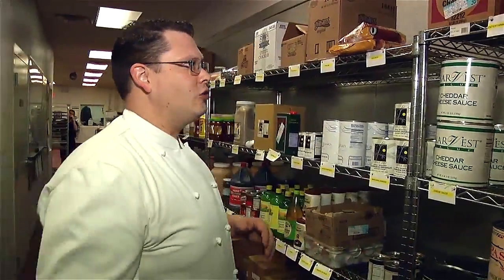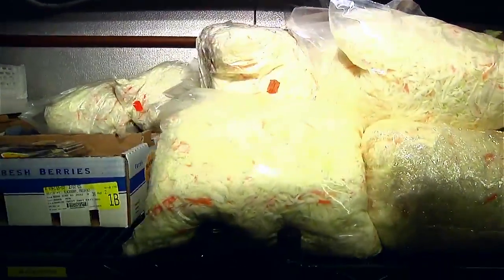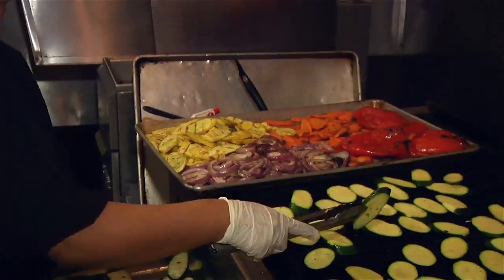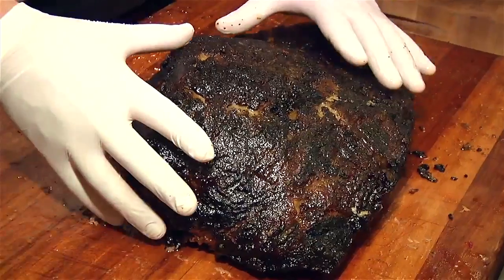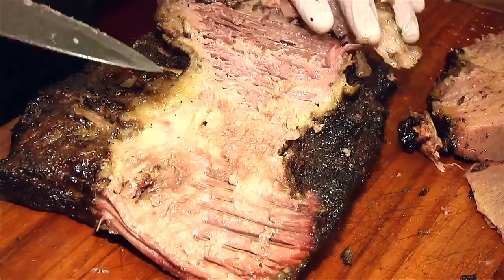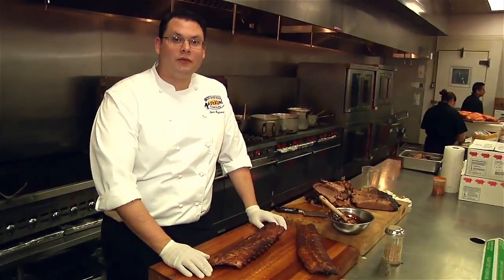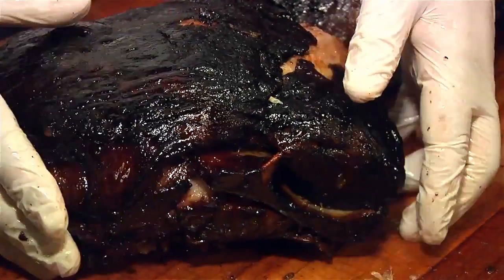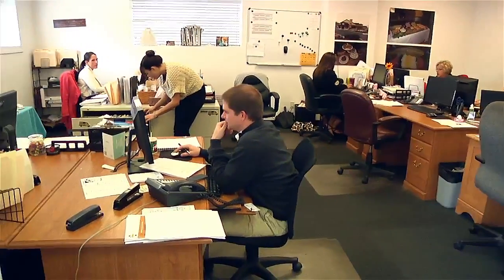Go Inside Sweet Baby Ray's BBQ Catering and True Cuisine Event Catering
Executive Chef Duce Raymond takes you on a tour of Sweet Baby Ray's BBQ Catering and True Cuisine Event Catering

To find out more about Duce Raymond, Sweet Baby Ray's BBQ Catering and True Cuisine Event Catering go to:
You can join Duce on Twitter at @SBRCatering

The Duce's Wild Competition BBQ Team continues their Award Winning Ways.

Corporate Event Catering is where Duce is at his most creative and where most of his time is spent.

The work of his Gourmet Event Catering team is remarkable. Duce is backed up with a group of professional event planners who specialize in inspiration. Their True Cuisine Event Catering menus reflect changing seasons, trends and tastes, so they can be personalized to your event or party. To your exact vision.

True Cuisine Event Catering and Sweet Baby Ray's BBQ Catering foods embody the highest standards in catering for freshness, flavor and flawless execution.